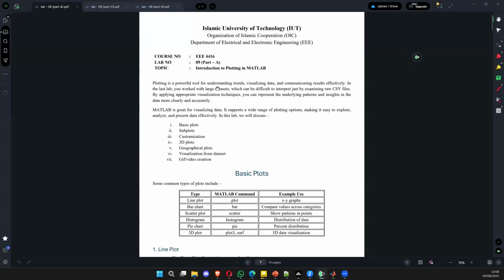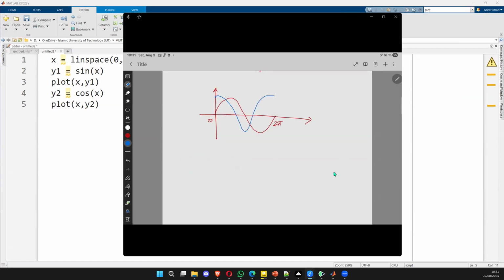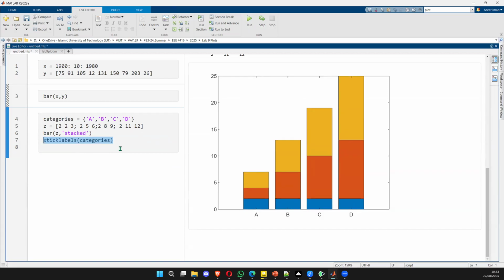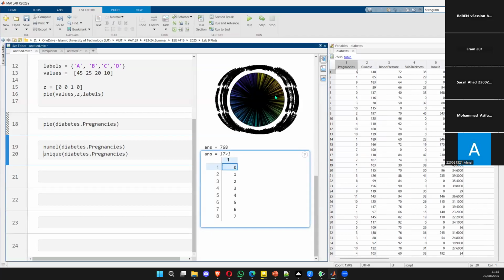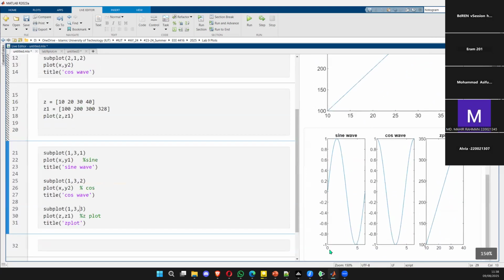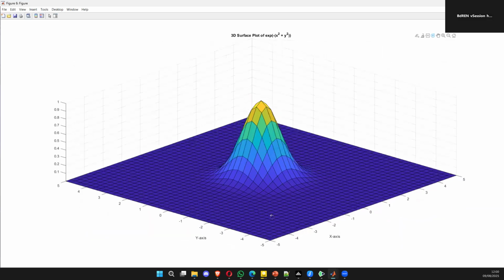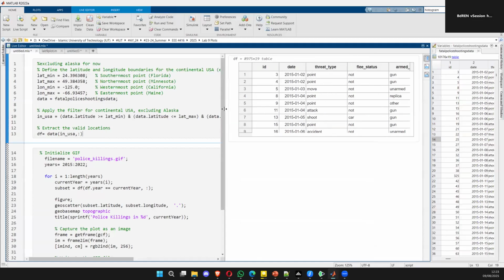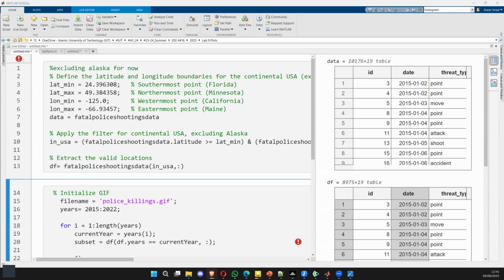EEE 4416 Lab 9 Plots